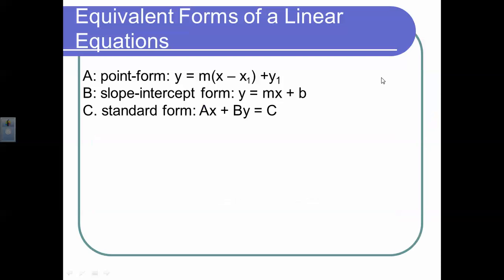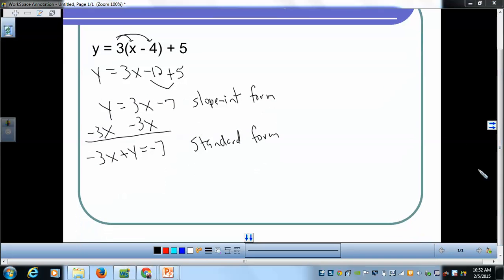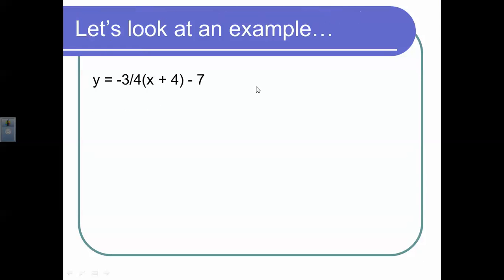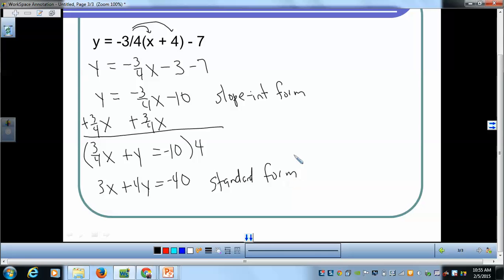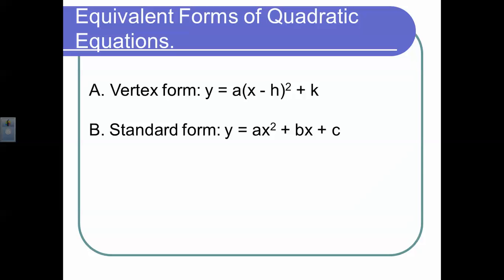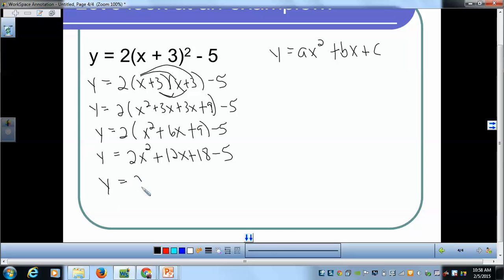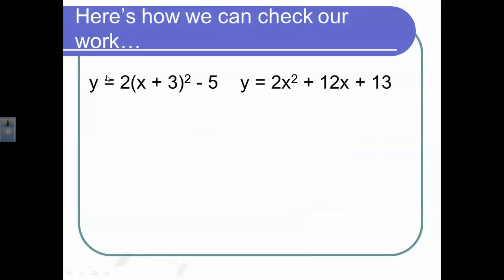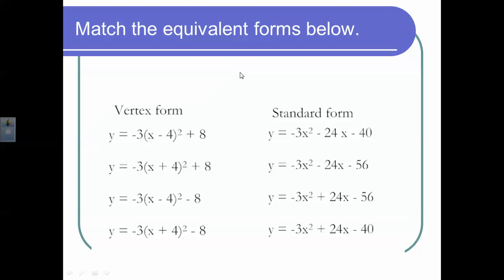Equivalent Forms of Equations: Aaron Hickman FHS